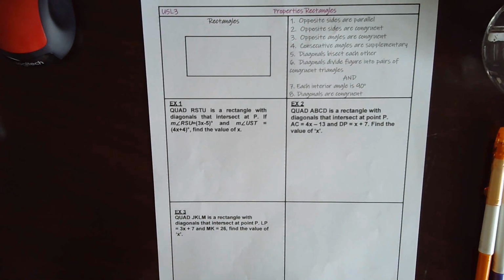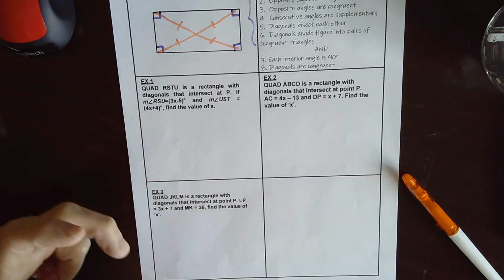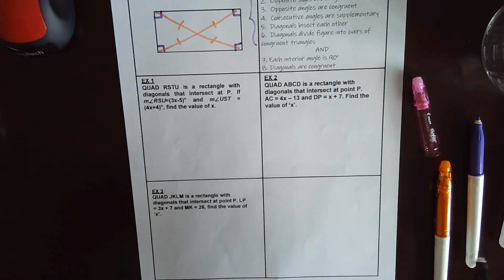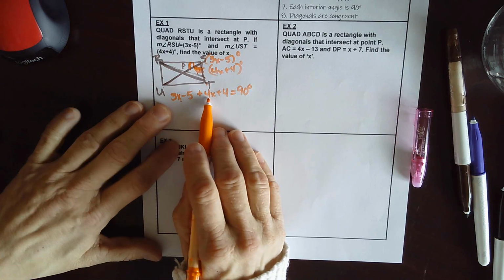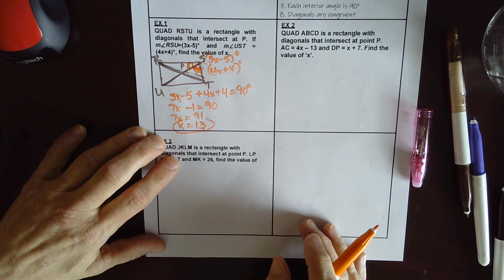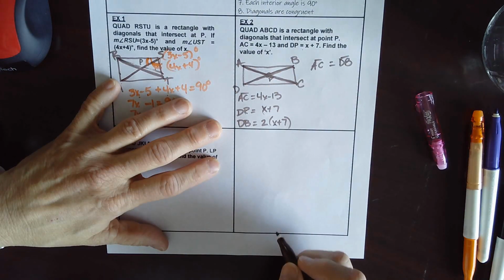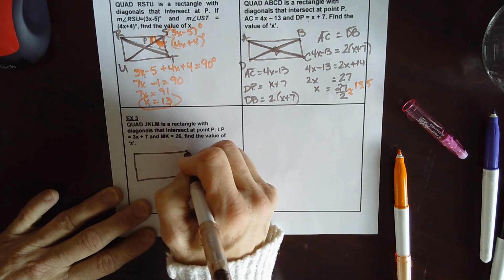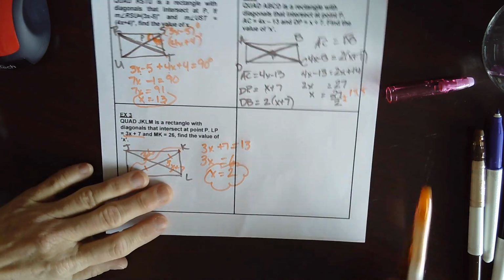Geom U5L3 Rectangles